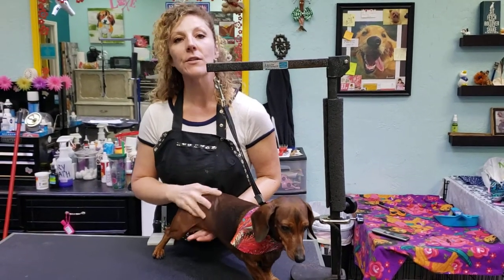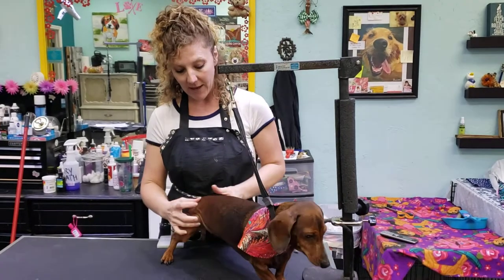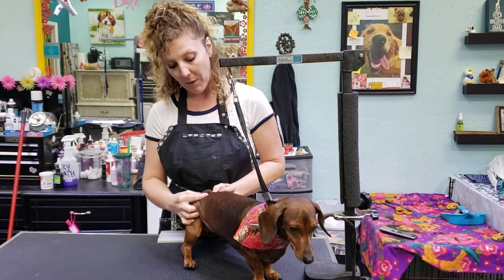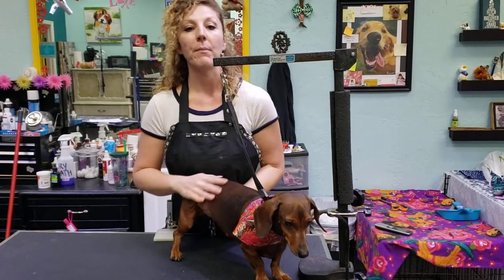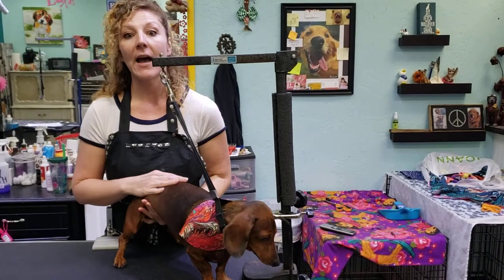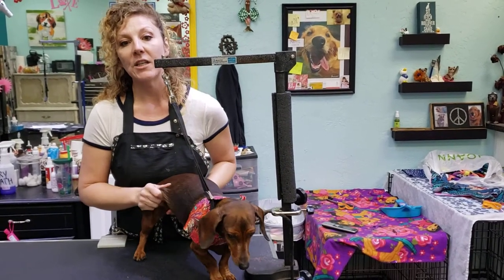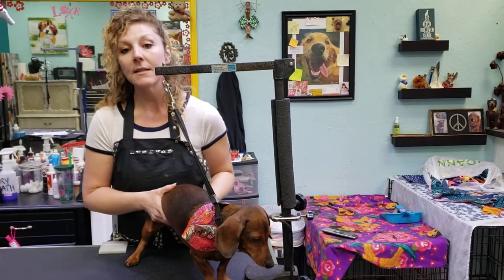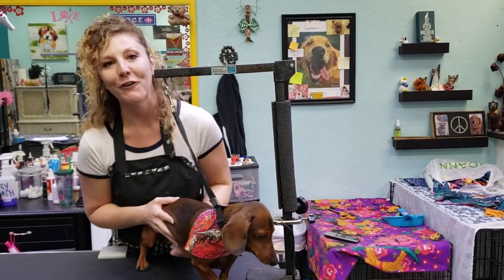Why Is My Dog Itchy With Dixie